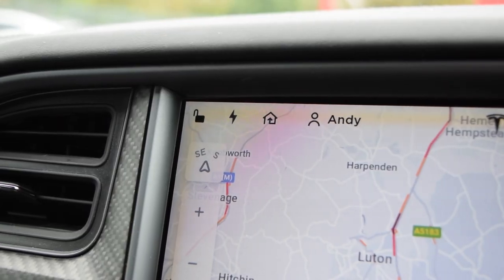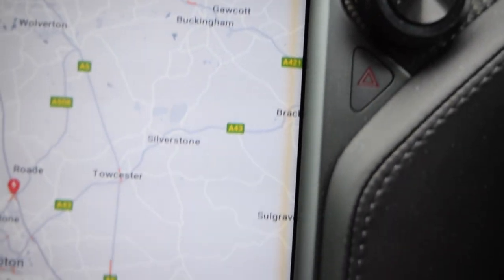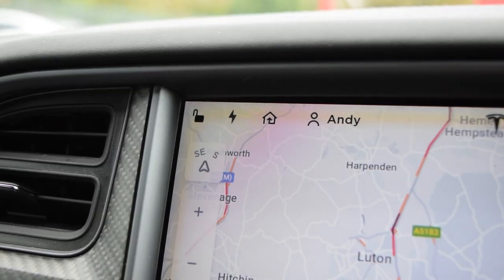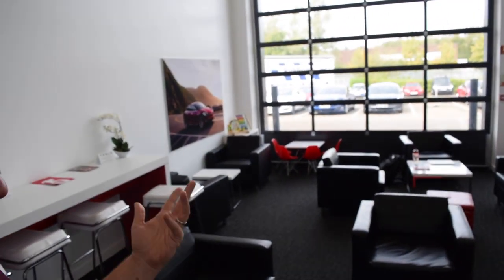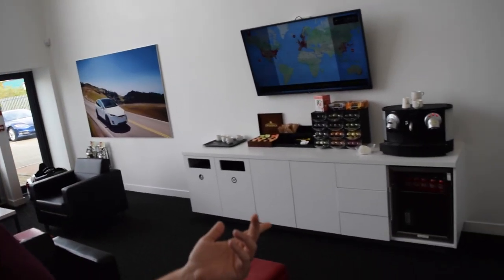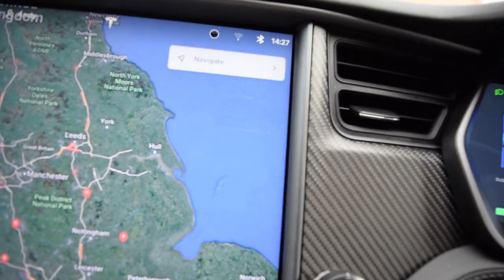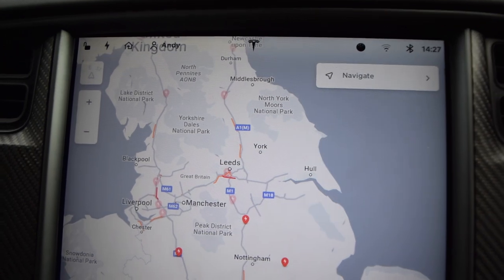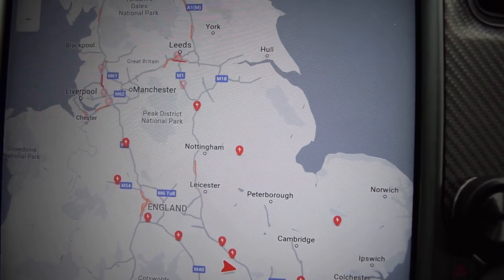Tesla Yellow Border FIXED - The irritating screen issue now has a fix.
Octopus Energy provide our renewable electricity for the cars. You can even get 5p/unit for overnight charging. So a sizeable saving.

This issue affects some ModelS and ModelX displays and leaves a yellow border. This issue can now be fixed by Tesla Service Centres. Get it booked in as the machines are still rare.

If you want a Tesla, don't let this put you off. It's a purely cosmetic issue.